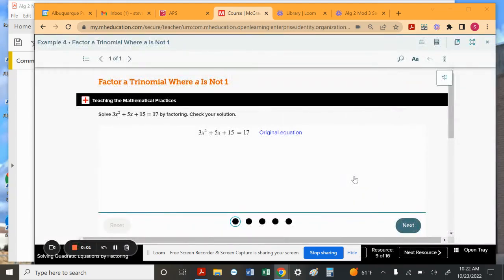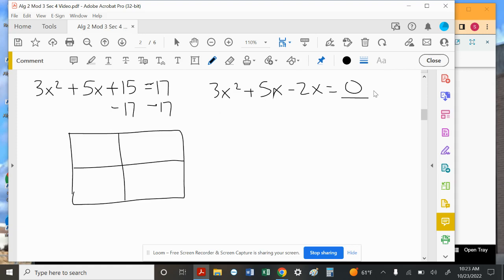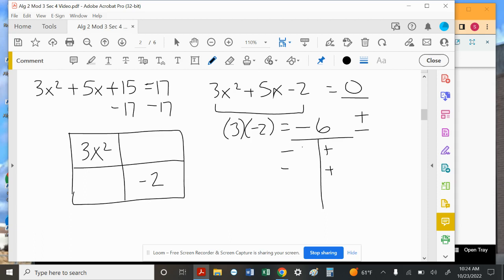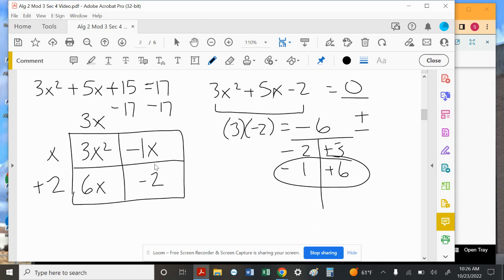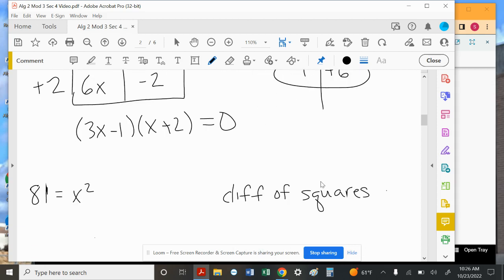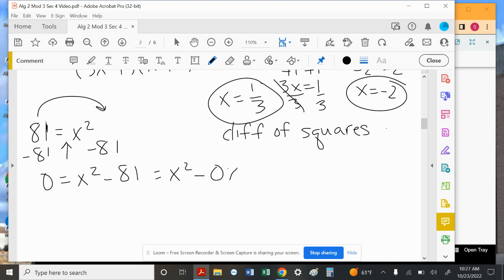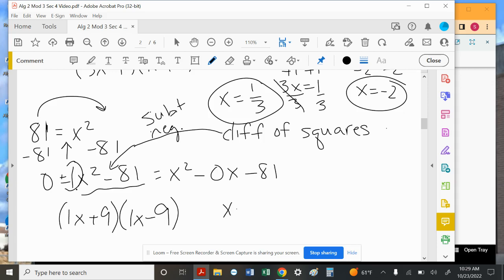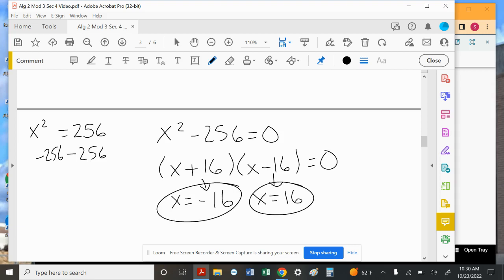Alg 2 Mod 3 Sec 4 V3 Factor when a is not 1 and Difference of Squares